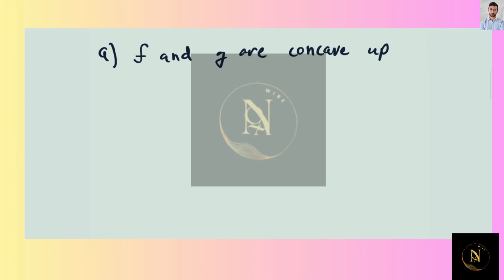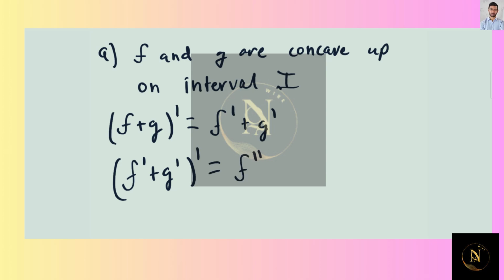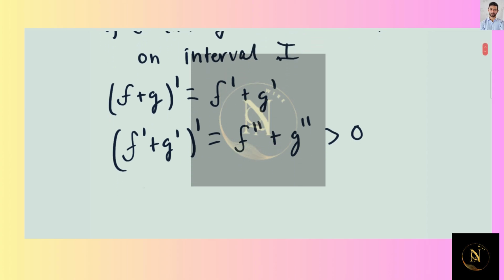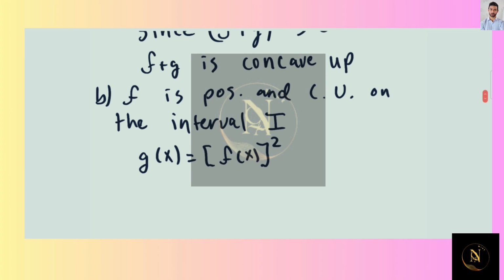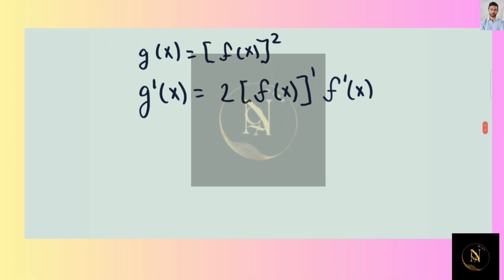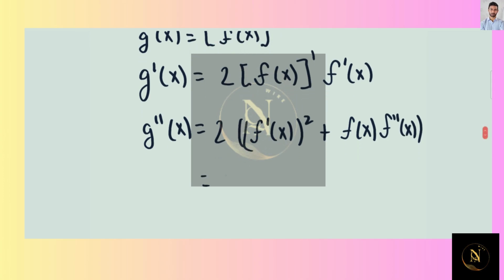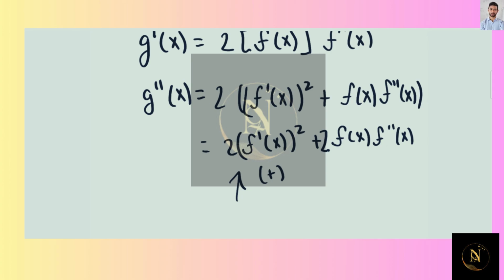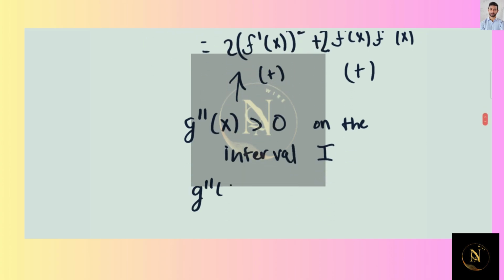[Math] Assume that all of the functions are twice differentiable and the second derivatives are neve